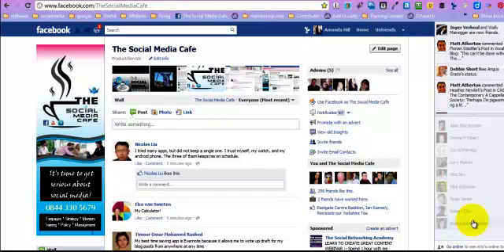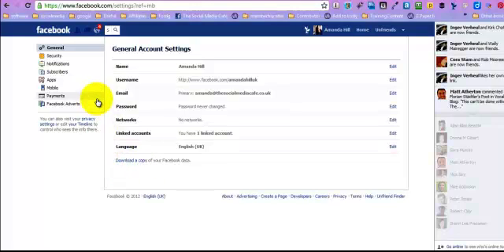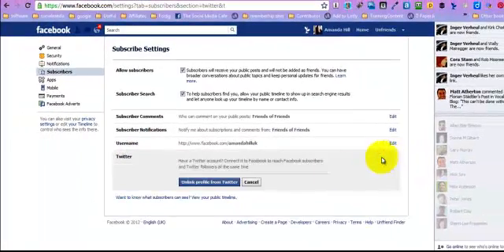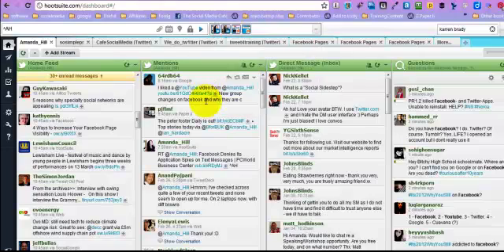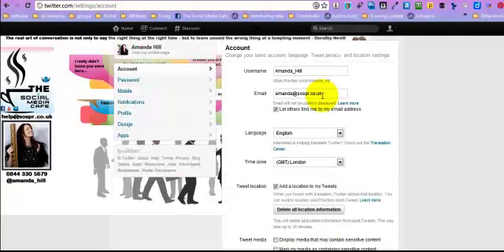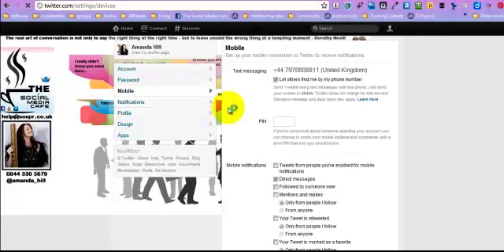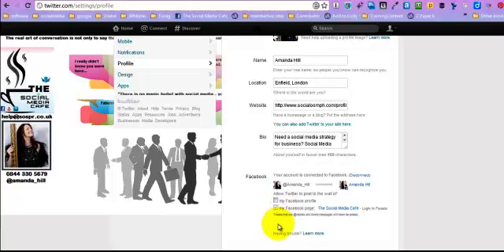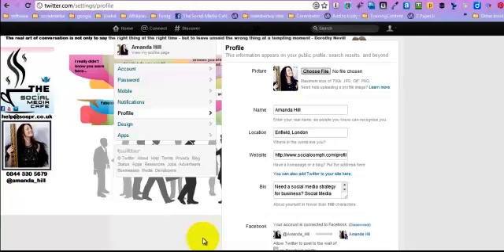Disconnecting your twitter account from your facebook account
This is how to disconnect your twitter account from your facebook account and decide when to post to each